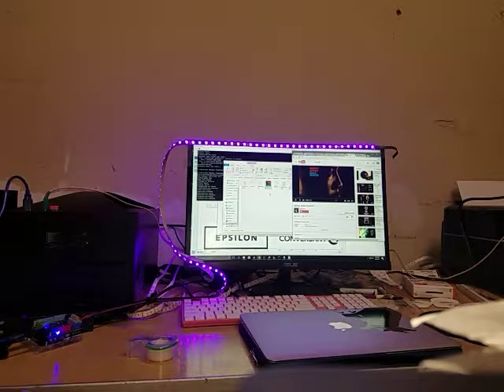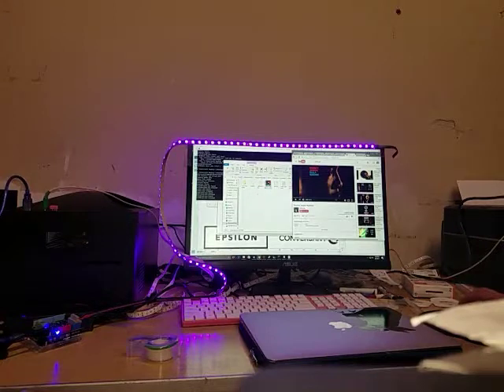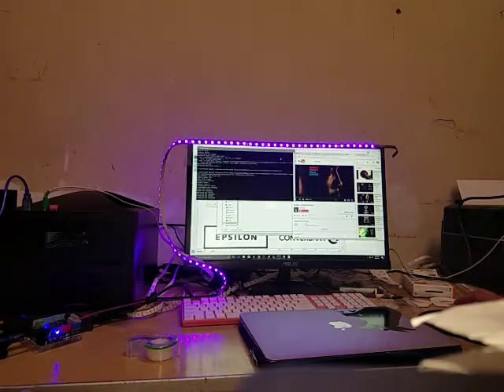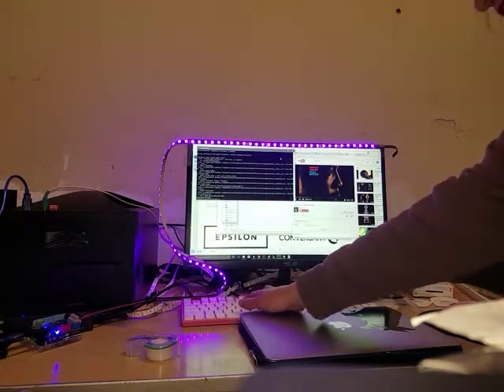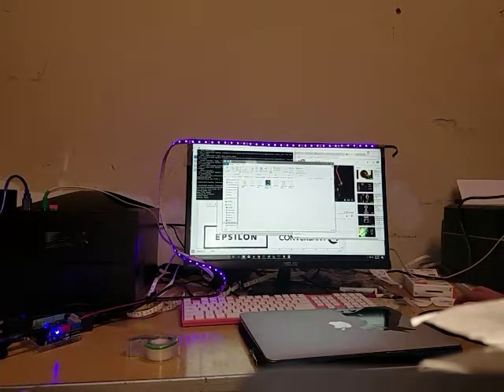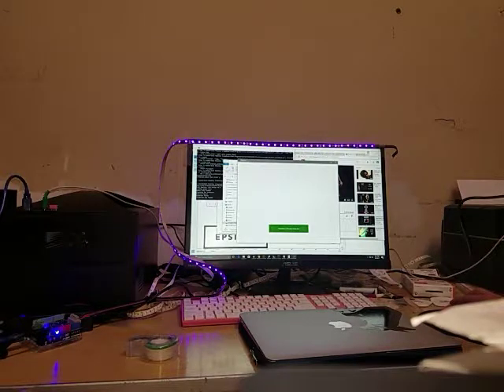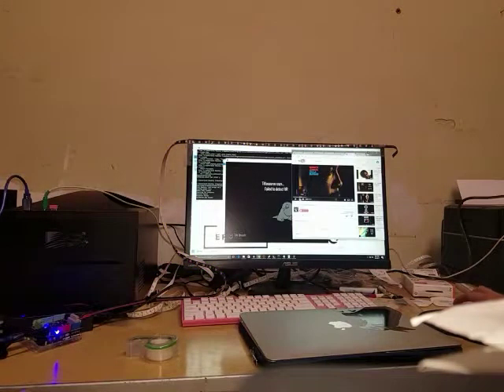Reactive LSD test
Trippy